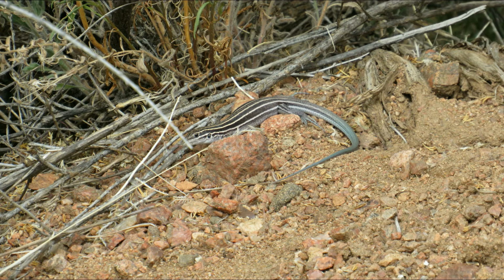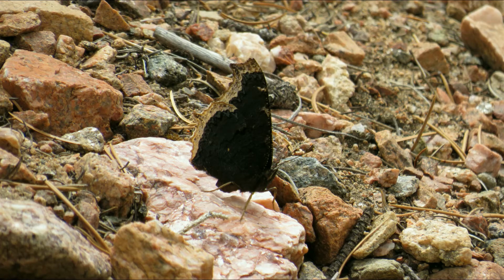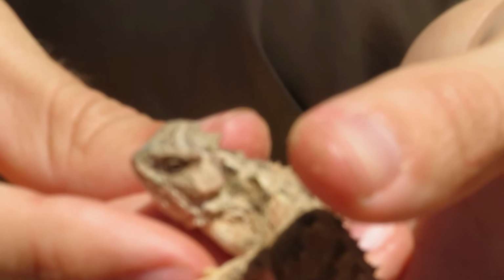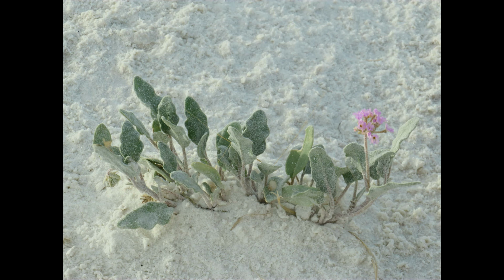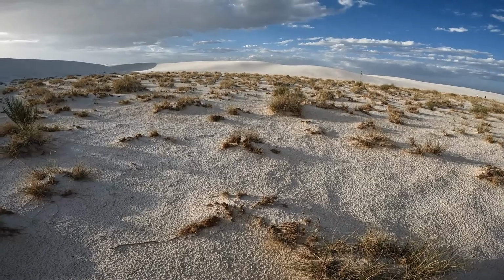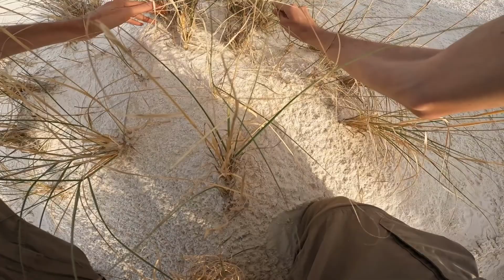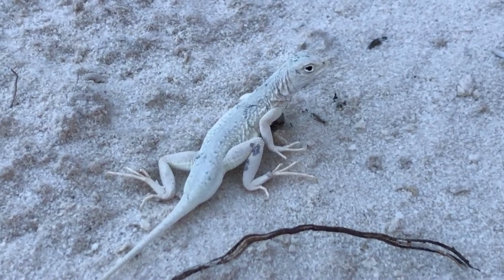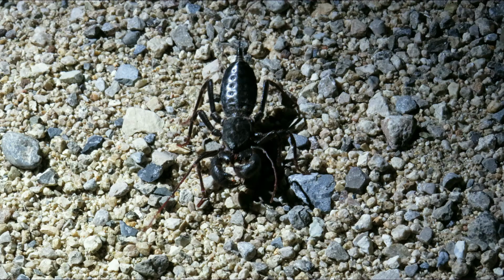New Mexico North to South: Lizards and the White Sands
The second installment of the New Mexico documentary trip! Horned lizards near Santa Fe, arachnids near the Texas border, though the highlight of the day was certainly the spur of the moment visit to White Sands National Park! If you've never been, go; even without a parks pass it only costs $25, and that receipt is good for a week straight of visits!

If you'd like to help support production of educational videos, blogs, and more, please consider becoming a supporter

Can't do a monthly subscription?